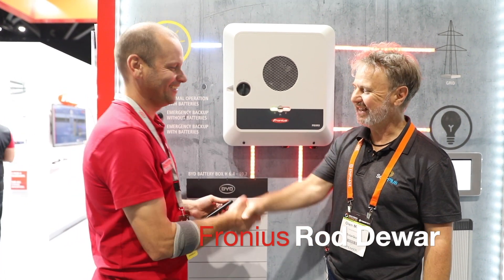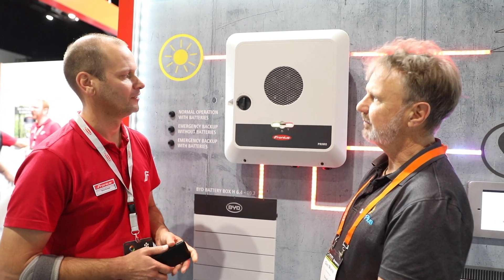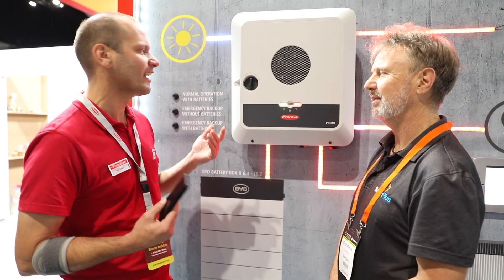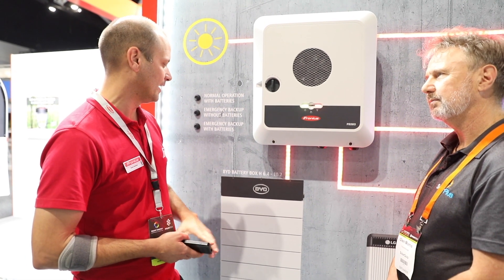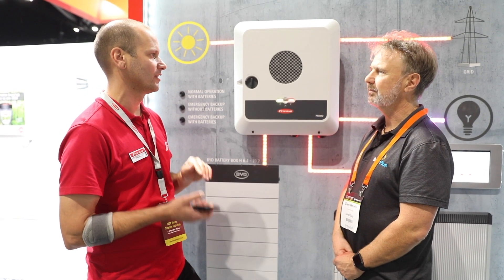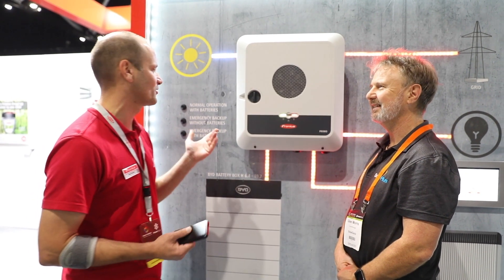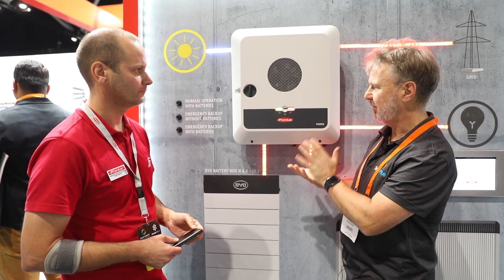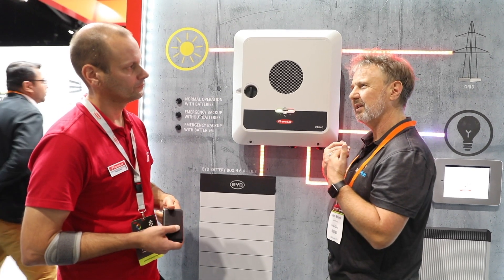Fronius Primo Single Phase Hybrid Inverter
Rod Dewar from Fronius Australia introducing the long awaited single phase inverter from Fronius